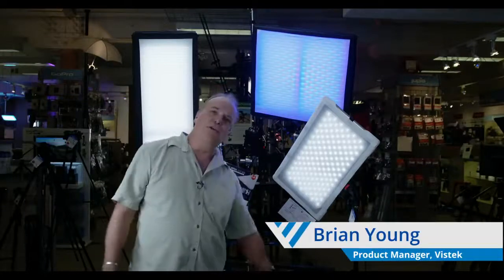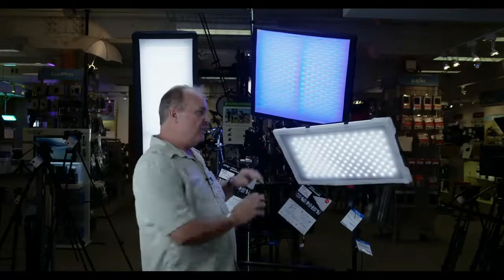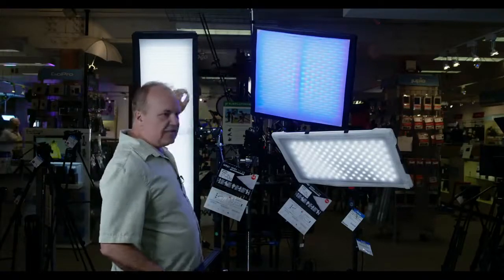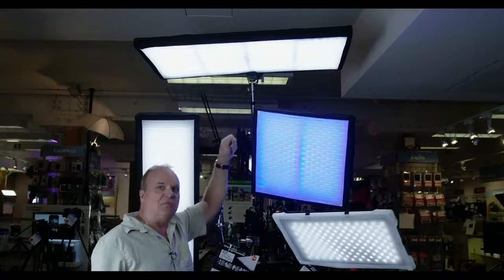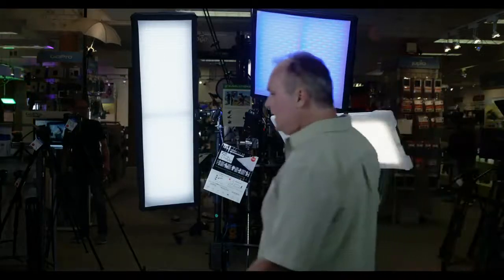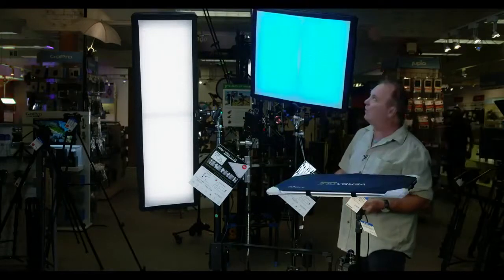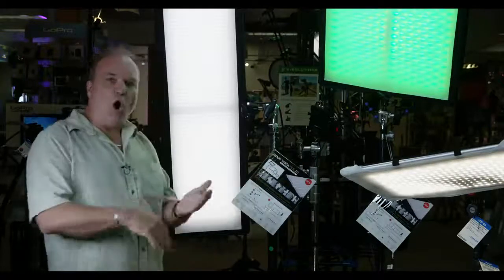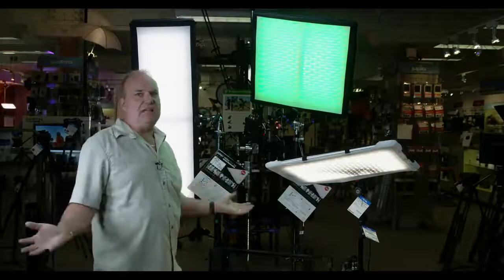LEDGO Versatile V2.0 LED Lights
LEDGO VERSATILE LED LIGHT